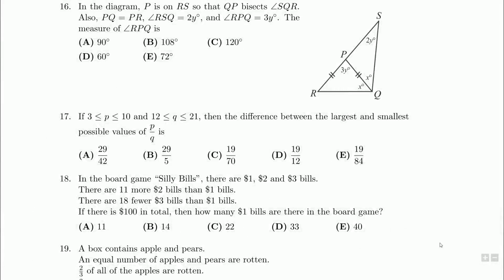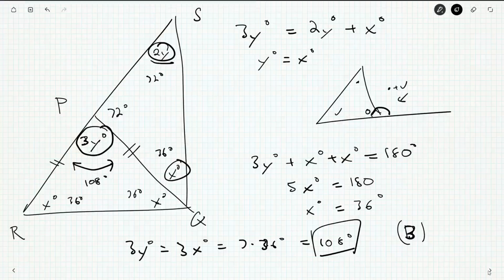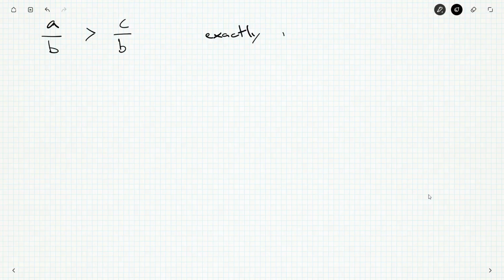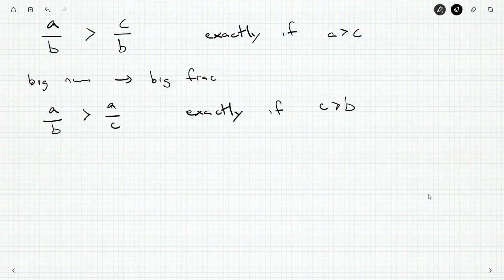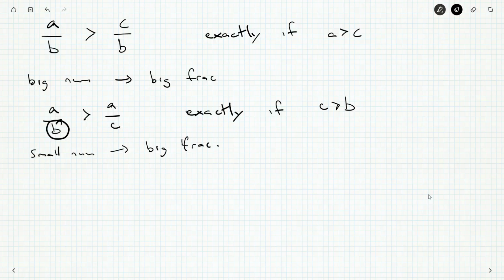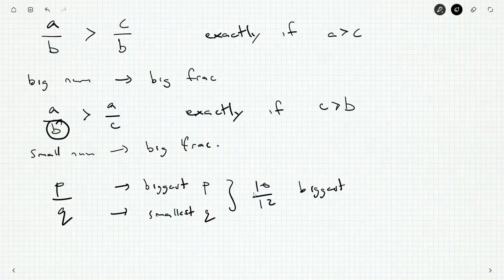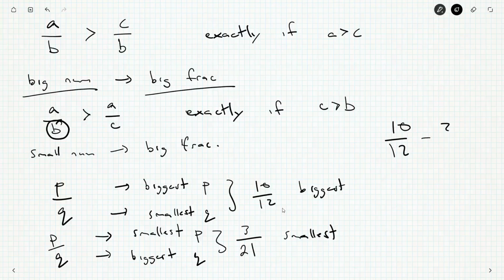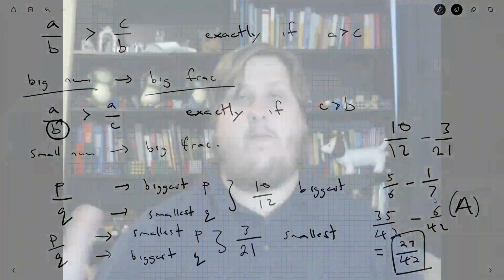Cayley 2008 17